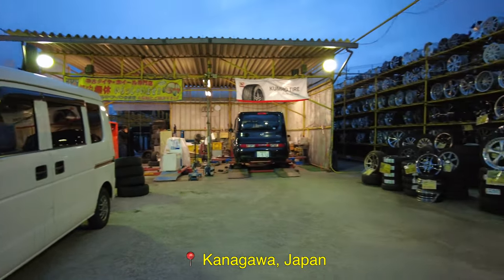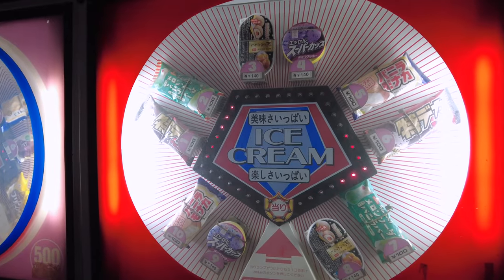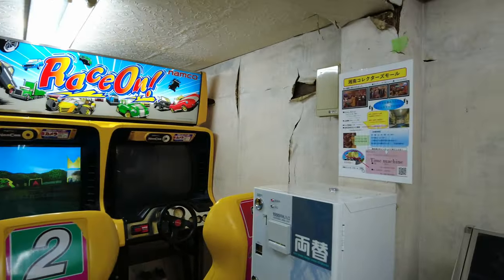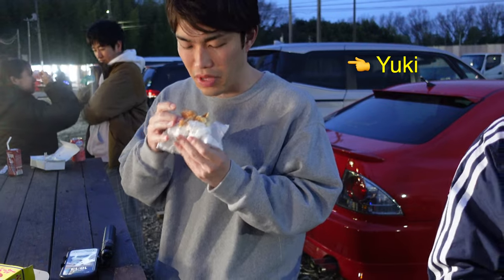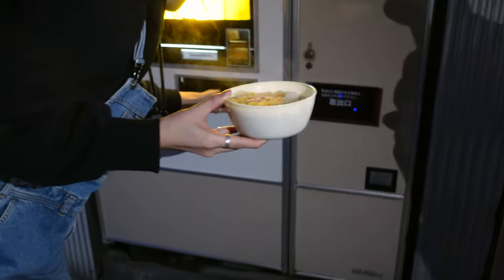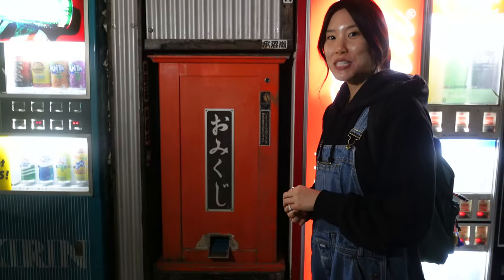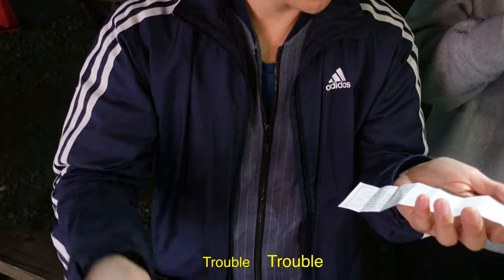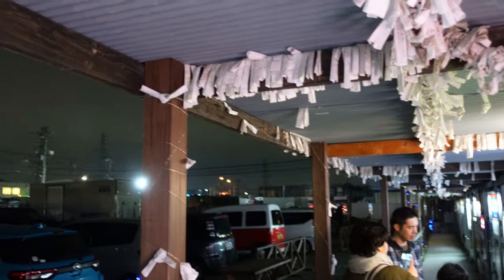Going to the world's biggest vending machine park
Visited vending machine wonderland in Japan!

Prices:
Hamburger: 280 yen / $1.84
Coke: 100 yen / $0.66
Udon: 300 yen / $1.98
Cup Noodles: 200 yen / $1.32
Kakigori: 150 yen / $1.00
Omikuji: 100 yen / $0.66

My gear & equipment